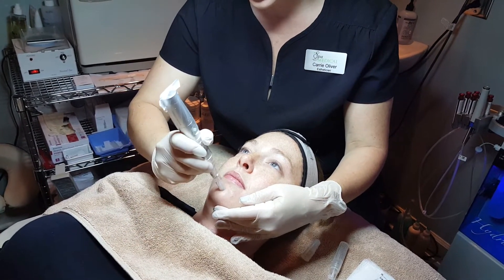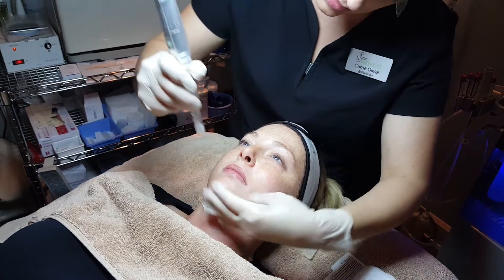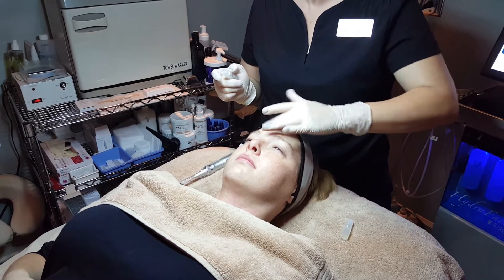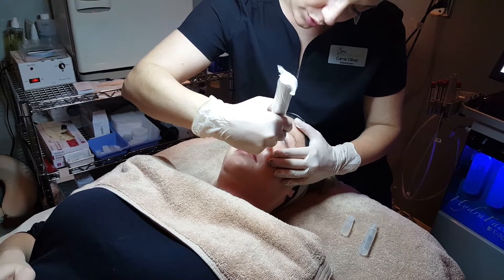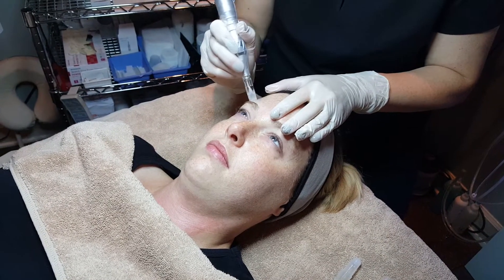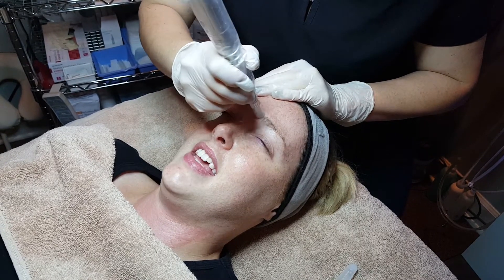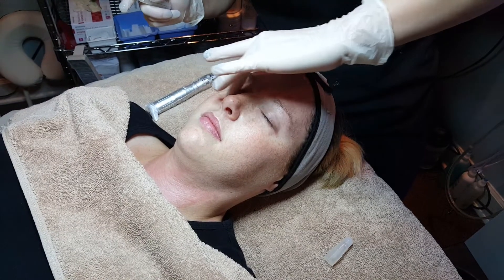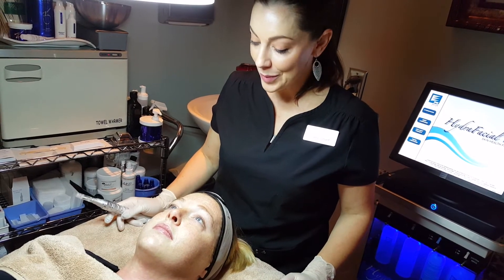Microneedling with Spa Medical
Have you ever wondered what microneedling would be like? We've got the answer right here!